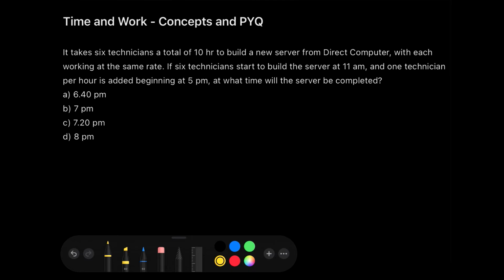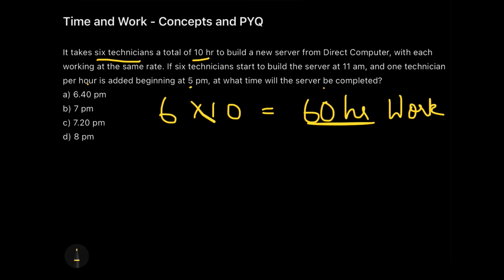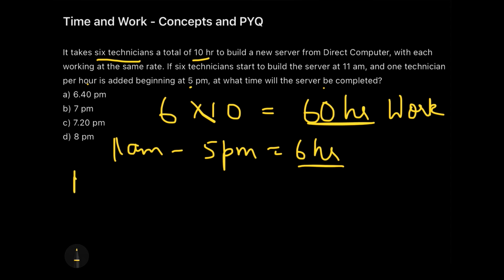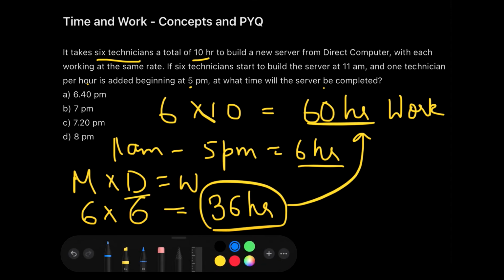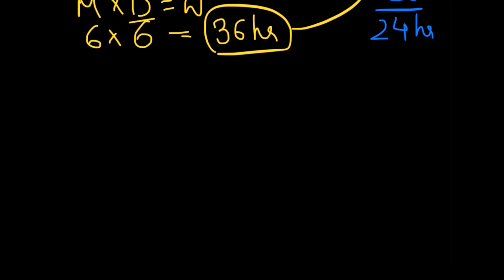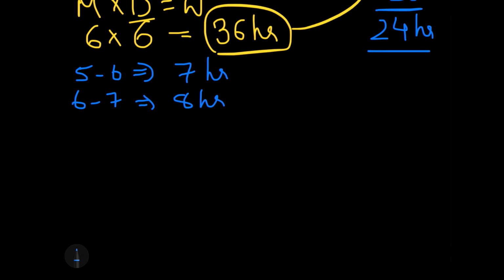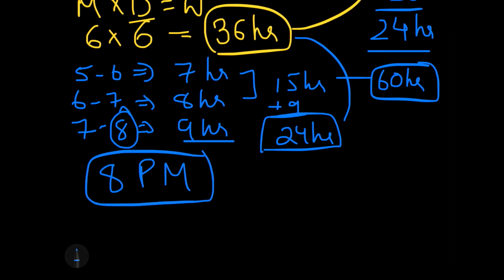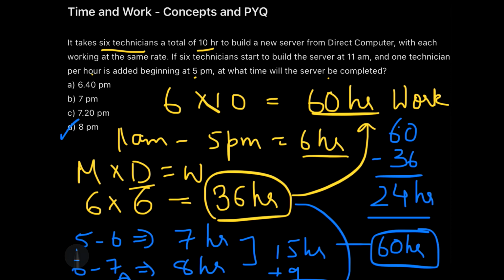Understanding the Time and Work concepts through PYQ of XAT | Priyasha Das|Quant| TSD| CAT | QA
This is the 1st concept video on Time and Work
It provides you all the short, fast and easy tricks to solve the Time and Work coming in previous year questions which are generally considered lengthy, difficult and time-consuming questions.

Kindly have a look on the other playlists as well.

Here is the question:
It takes six technicians a total of 10 hr to build a new server from Direct Computer, with each working at the same rate. If six technicians start to build the server at 11 am, and one technician per hour is added beginning at 5 pm, at what time will the server be completed?
a) 6.40 pm
b) 7 pm
c) 7.20 pm
d) 8 pm
Happy Learning!!!
Priyasha

How to solve the questions related to time and work in CAT?
How to solve the questions related to time and work  in XAT?
How to solve the questions related to time and work?
time and work previous year questions
Time and work concept video